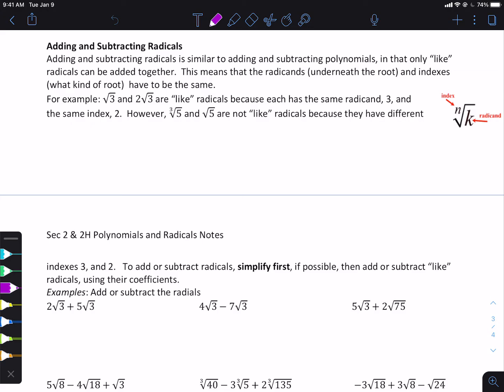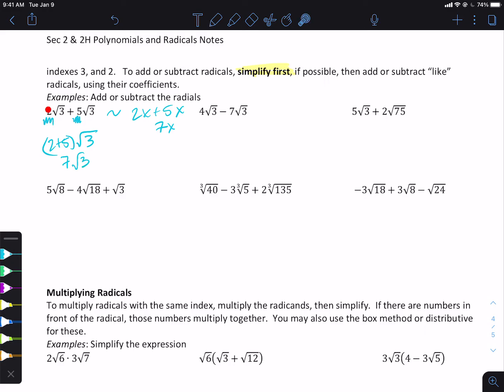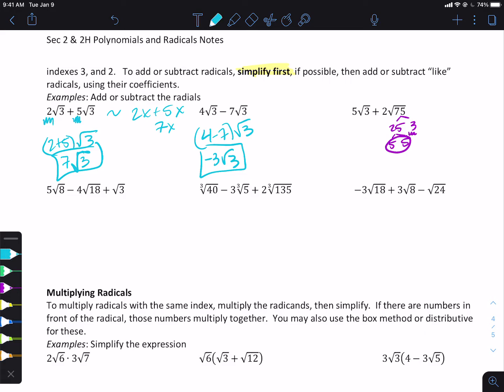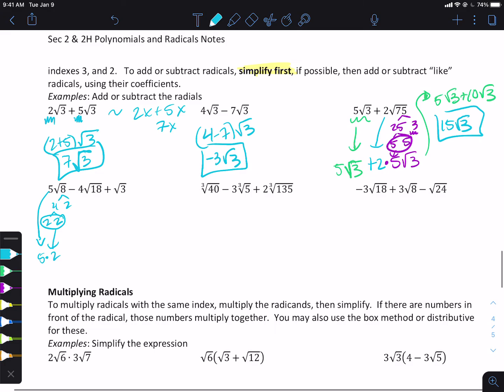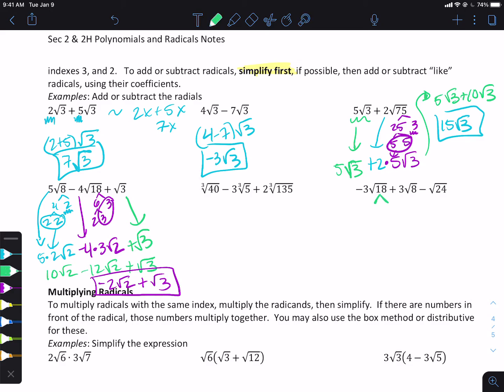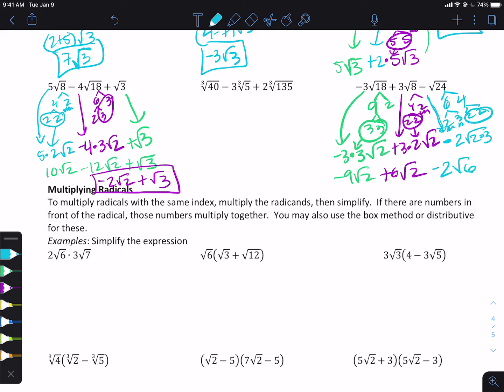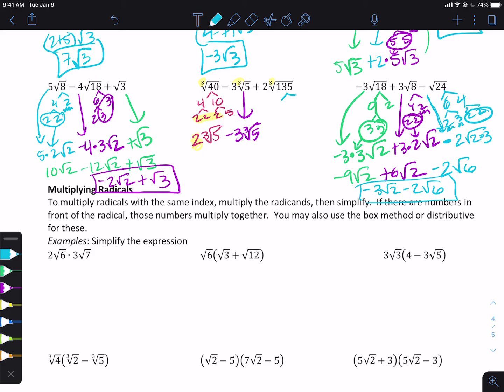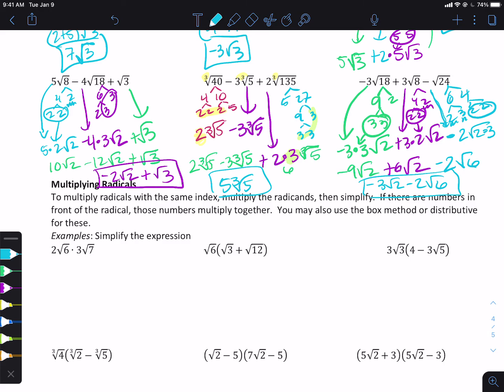Add & Subtract Radicals